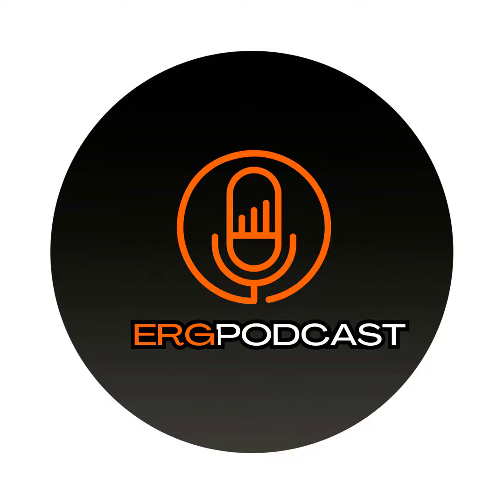4 repairs/upgrades to do before selling a home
On this episode we discuss 4 repairs/upgrades to consider completing before selling a home. Mike and Dave Elkins are agents with Elite Realty Group located in Morristown, TN. Watch our Live shows on Facebook airing Wednesday’s at 12 pm EST.

Elite Realty Group

Licensed in TN